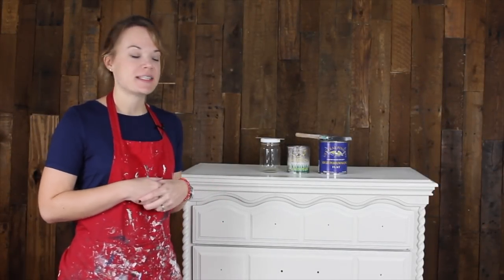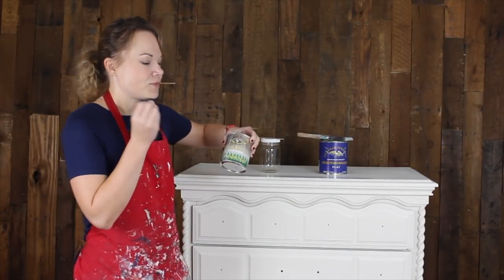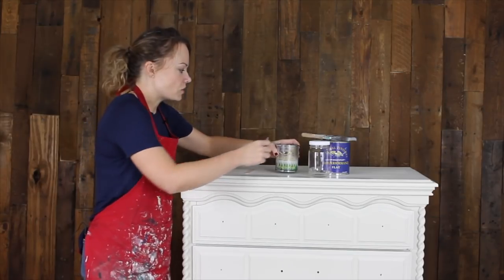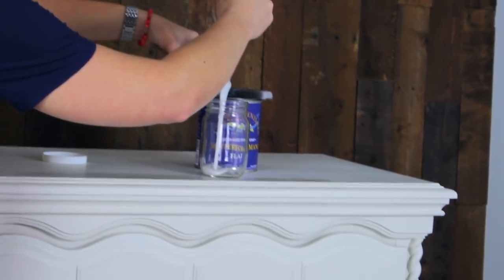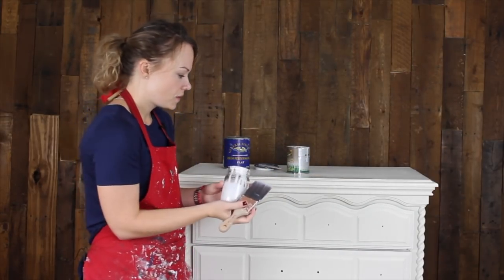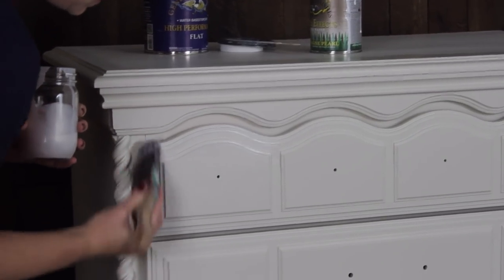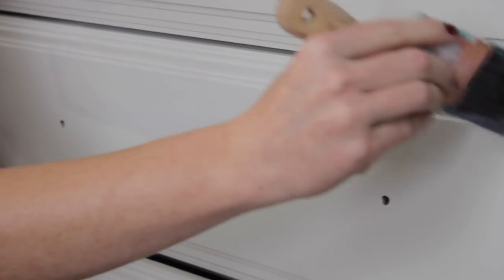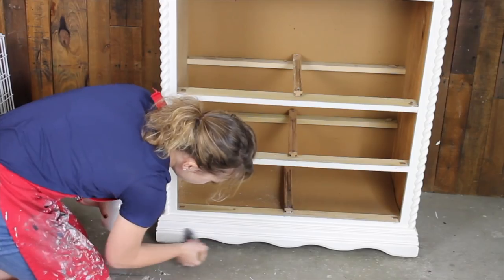DIY Metallic Painted Furniture - Pearl Effects Tutorial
What's the best metallic furniture paint?  How do you apply it with an even all over finish? Look no further, I have the answer.  DIY Metallic Painted Furniture using General Finishes Pearl Effects.

Supply List

General Finishes Milk Paint (base coat):

General Finishes Champagne Pearl Effects:

General Finishes High Performance Top Coat:

Purdy XL Cub:

Video filmed and produced by Brooke Rhodaberger.